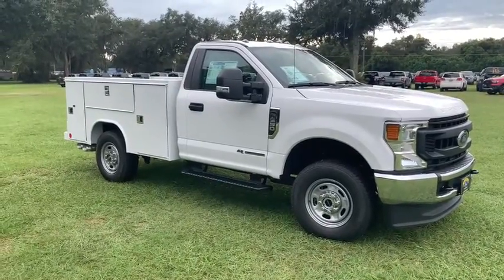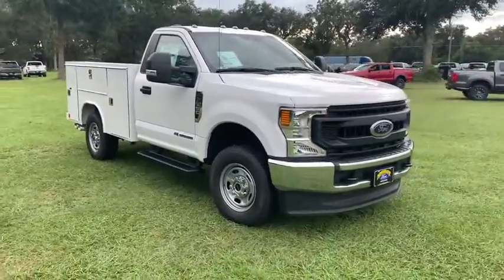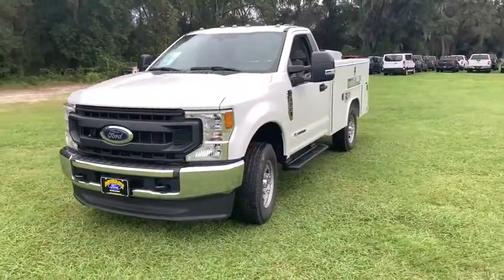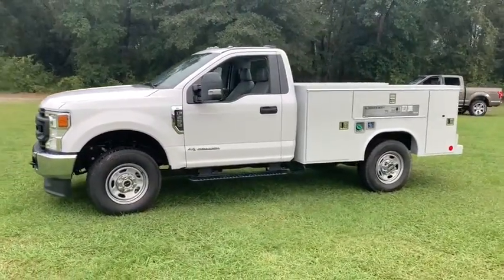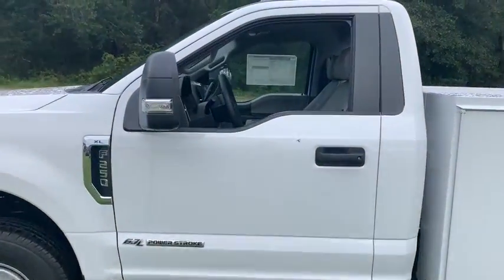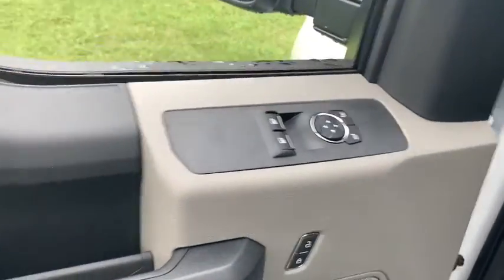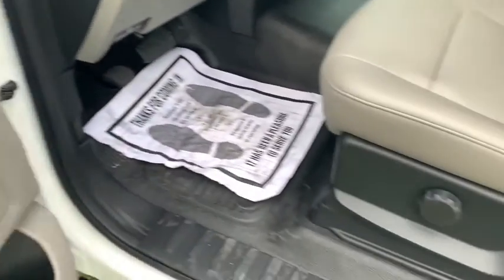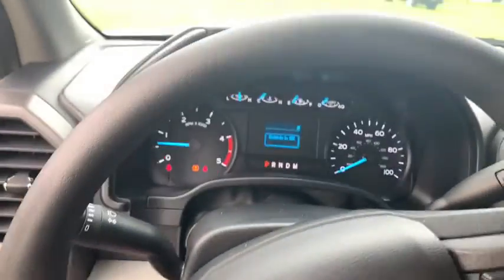2020 Ford F-250SD Jacksonville, Orange Park, Gainesville, Ocala, Lake City, FL LED82875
Oxford White New 2020 Ford F-250SD available in Starke, Florida at Murray Ford Superstore. Servicing the Jacksonville, Orange Park, Gainesville, Ocala, Lake City, FL area.

13447 US Hwy 301 S

15 Year 150,000 mile warranty at no cost applies to all vehicles excluding Transit Vans, DRW Trucks, any SVT Models, or lifted/modified Trucks.brbrOxford White 2020 Ford F-250SD XL 600A Power Stroke 6.7L V8 DI 32V OHV Turbodiesel 4WD GVWR: 10,000 lb Payload Package, Order Code 600A, Power Equipment Group (Manual Telescoping/Folding Trailer Tow Mirrors, Power Front Seat Windows, Power Locks, and Remote Keyless Entry), XL Value Package (Chrome Front Bumper, Chrome Rear Step Bumper, and Steering Wheel-Mounted Cruise Control), F-250 SuperDuty XL 600A, 2D Standard Cab, Power Stroke 6.7L V8 DI 32V OHV Turbodiesel, 10-Speed Automatic, 4WD, Oxford White, Medium Earth Gray w/HD Vinyl 40/20/40 Split Bench Seat, 17 Argent Painted Steel Wheels, 240 Amp Alternator, 4 Speakers, 4-Wheel Disc Brakes, ABS brakes, Air Conditioning, AM/FM radio, AM/FM Stereo w/MP3 Player, Brake assist, Compass, Delay-off headlights, Dual front impact airbags, Dual front side impact airbags, Electronic Stability Control, Electronic-Locking w/3.31 Axle Ratio, Emergency communication system: SYNC 911 Assist, Exterior Parking Camera Rear, Front anti-roll bar, Front Center Armrest w/Storage, Front reading lights, Fully automatic headlights, HD Vinyl 40/20/40 Split Bench Seat, LED Roof Clearance Lights, Low tire pressure warning, Outside temperature display, Overhead airbag, Passenger cancellable airbag, Passenger vanity mirror, Platform Running Boards, Power steering, Rear step bumper, Rear View Camera & Prep Kit, Steering wheel mounted audio controls, SYNC Communications & Entertainment System, Tachometer, Telescoping steering wheel, Tilt steering wheel, Traction control, Trailer Brake Controller, Trip computer, Upfitter Switches (6), and Variably intermittent wipers. Price includes: $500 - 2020 College Student Purchase Program. Exp. 11/03/2020 $500 - F-Series Retail Customer Cash. Exp. 11/03/2020  Price includes dealer added accessories.
GVWR: 10,000 lb Payload Package,Order Code 600A,Power Equipment Group,XL Value Package,4 Speakers,AM/FM radio,AM/FM Stereo w/MP3 Player,SYNC Communications & Entertainment System,Air Conditioning,Power Front Seat Windows,Power Locks,Power steering,Remote Keyless Entry,Steering wheel mounted audio controls,Traction control,4-Wheel Disc Brakes,ABS brakes,Chrome Front Bumper,Dual front impact airbags,Dual front side impact airbags,Emergency communication system: SYNC 911 Assist,Front anti-roll bar,Low tire pressure warning,Overhead airbag,Passenger cancellable airbag,Brake assist,Electronic Stability Control,Exterior Parking Camera Rear,Delay-off headlights,Fully automatic headlights,Steering Wheel-Mounted Cruise Control,240 Amp Alternator,Chrome Rear Step Bumper,LED Roof Clearance Lights,Manual Telescoping/Folding Trailer Tow Mirrors,Platform Running Boards,Rear step bumper,Compass,Front reading lights,Outside temperature display,Passenger vanity mirror,Rear View Camera & Prep Kit,Tachometer,Telescoping steering wheel,Tilt steering wheel,Trip computer,Upfitter Switches (6),HD Vinyl 40/20/40 Split Bench Seat,Front Center Armrest w/Storage,Trailer Brake Controller,17 Argent Painted Steel Wheels,Variably intermittent wipers,Electronic-Locking w/3.31 Axle Ratio,Market Value Pricing (MVP) shop the market daily to $ave you even more!!,Bluetooth,Keyless Entry,Full Power Windows/Locks,Back up Camera,Cruise Control,TRAILER HITCH,RUNNING BOARDS,Steering Wheel Controls